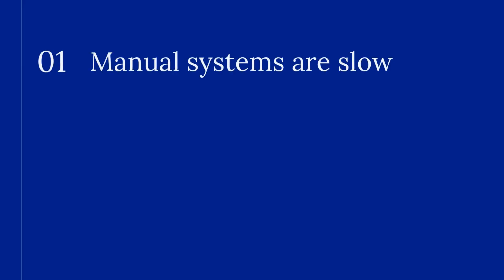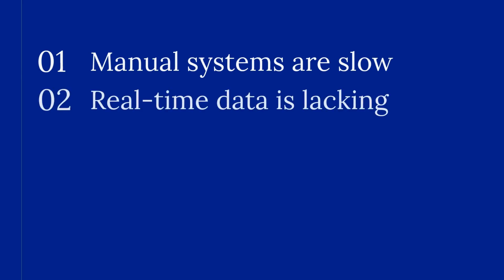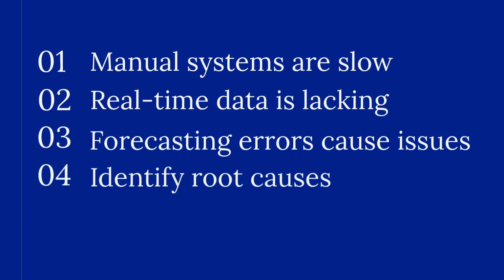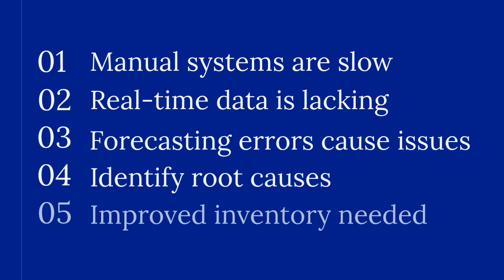LO1 Synoptic Computing Project